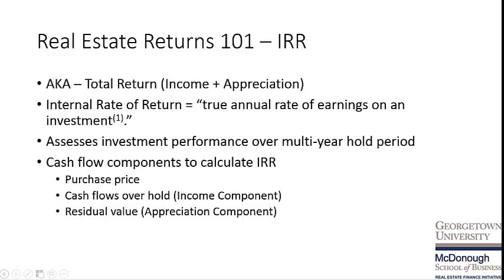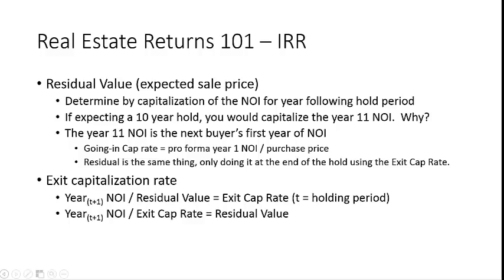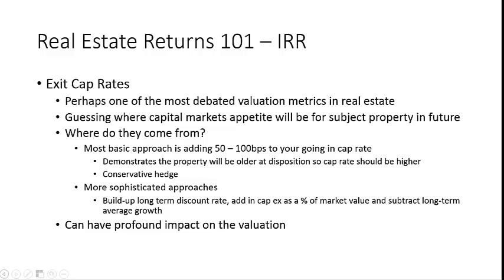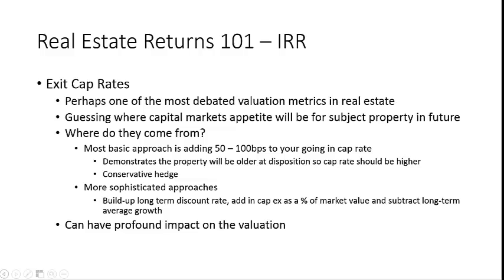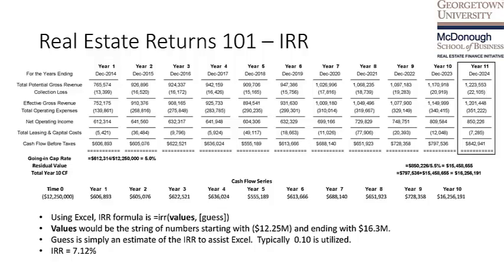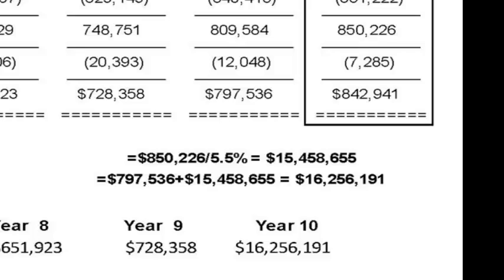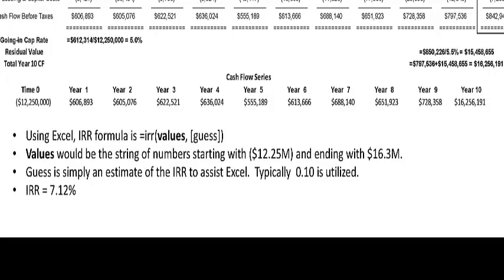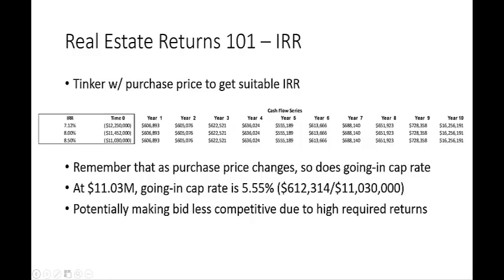IRR Basics 101